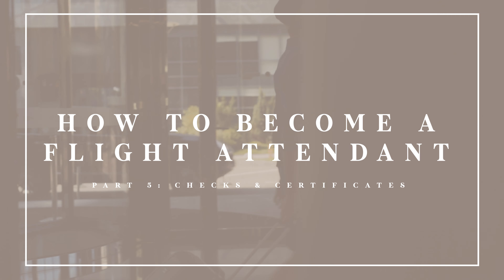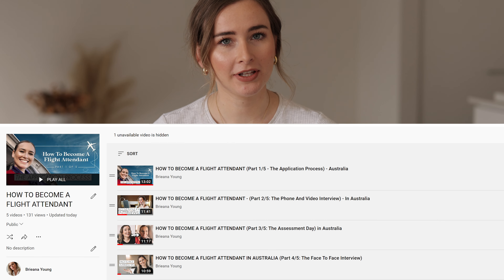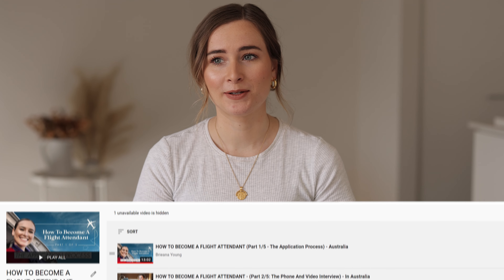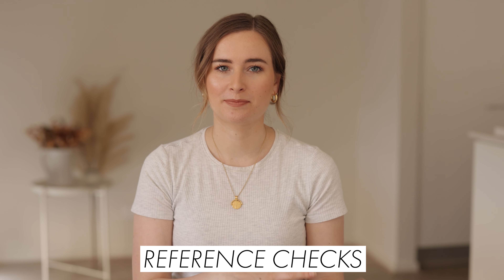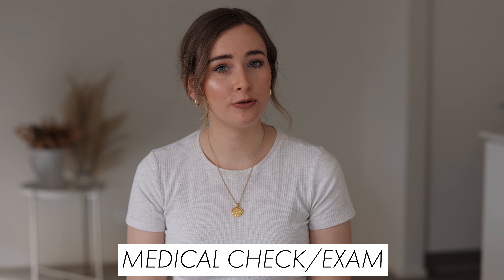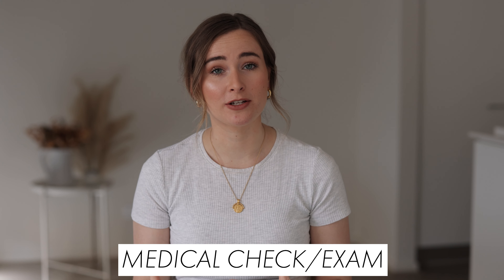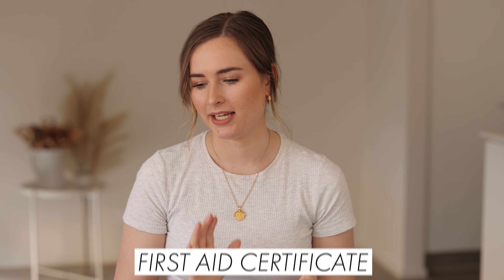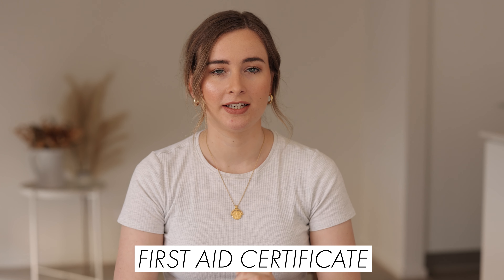All The Checks & Certificates You Need To Become A Flight Attendant (Drug Test, Swimming test etc.)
Hello! in this video I share all the checks and certificates you need yo become a flight attendant, and my experience.

Oodie (used code BRIEANAY30 for $30 off an Oodie)